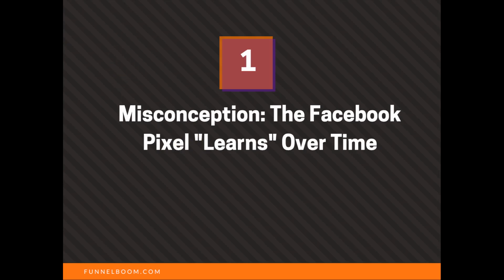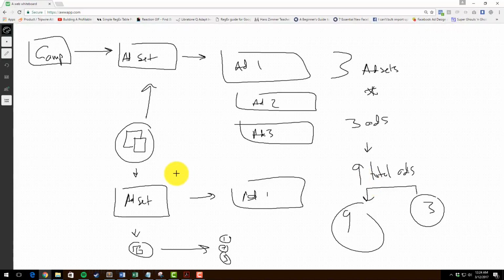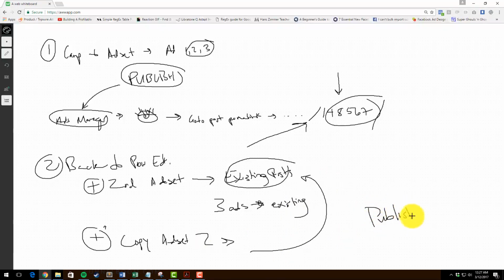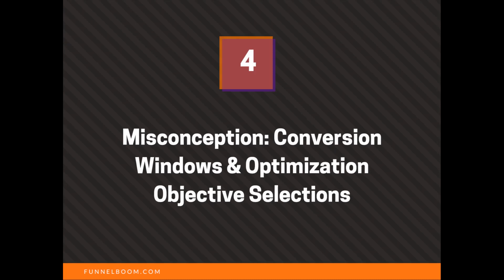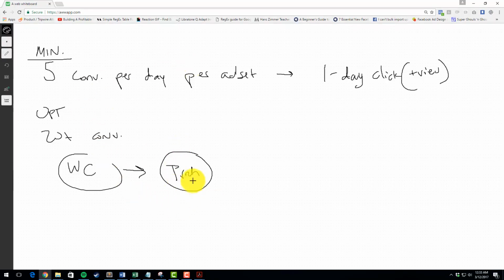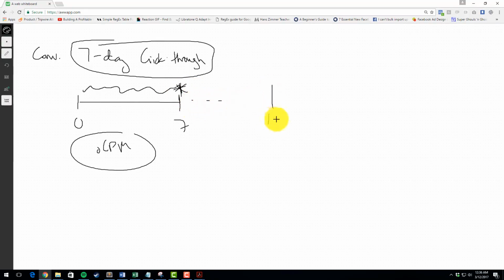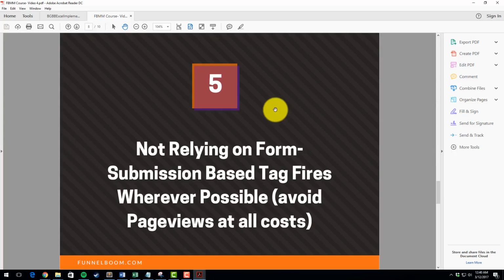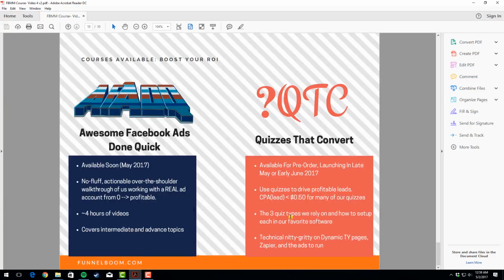FAMM Unit 4 – BoomBox